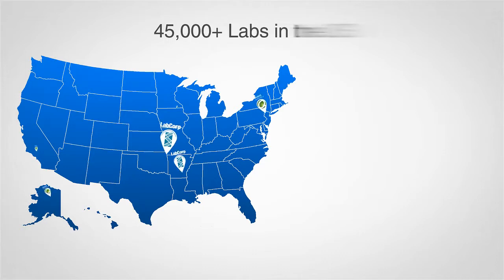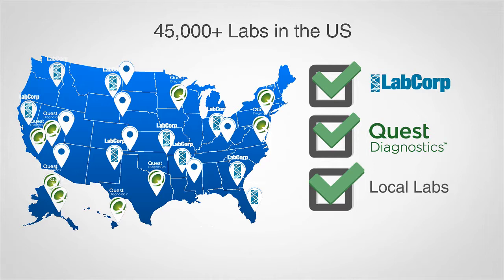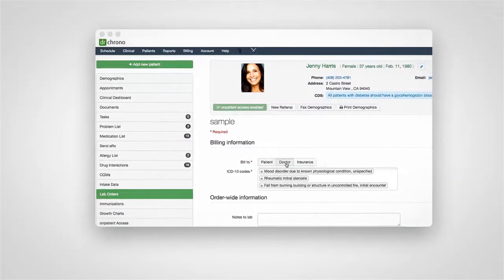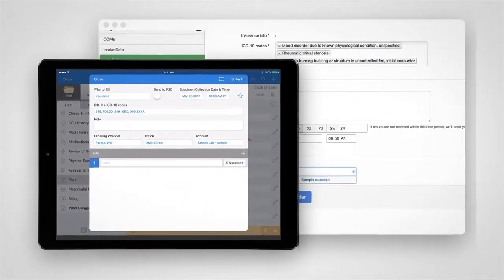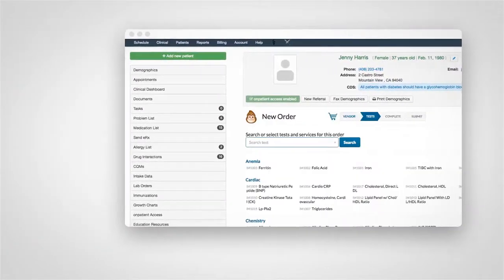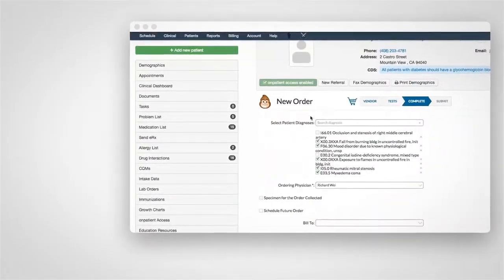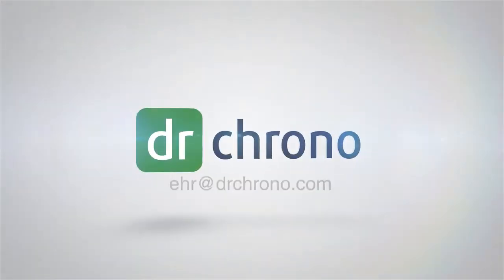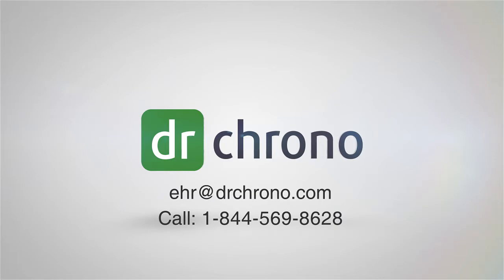drchrono Feature Video Series - Labs // EHR - Practice Management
See how drchrono's lab integration makes requesting and accessing lab work easy.

Getting Started:
2) Create your account.
3) Start using it in your practice.